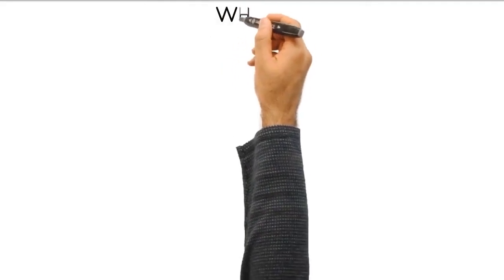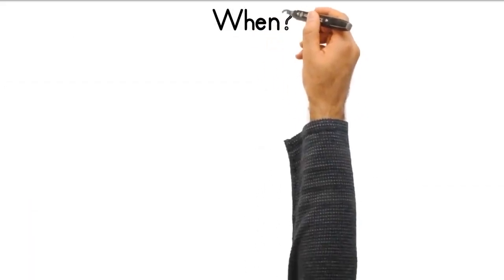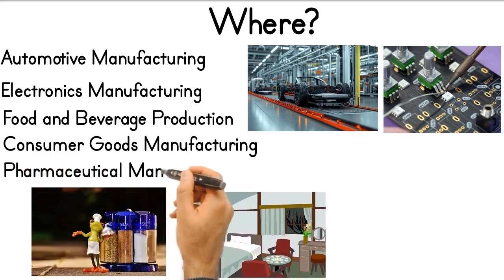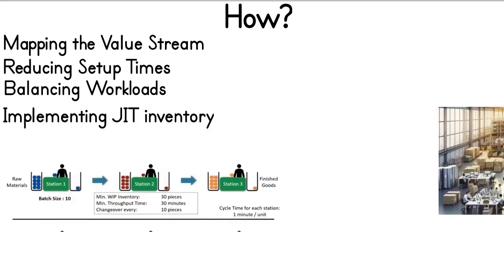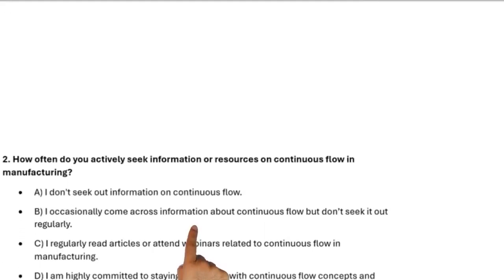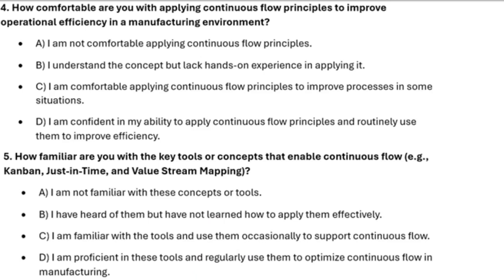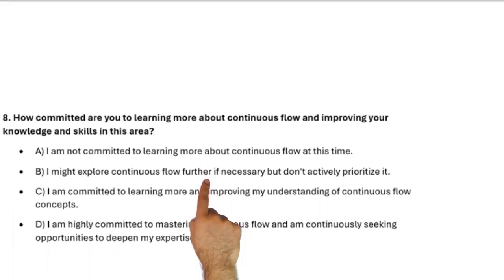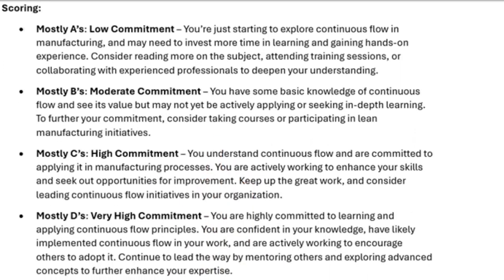Continuous Flow: The Secret to Faster & Smoother Production!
Continuous flow is a lean manufacturing concept where products move through the production process without interruption, minimizing waiting times and work-in-progress inventory. This approach aims to create a seamless, uninterrupted flow of materials, ensuring that each step in the process is completed as quickly as possible. By reducing delays and excess inventory, continuous flow improves efficiency, reduces costs, and enhances overall product delivery times.